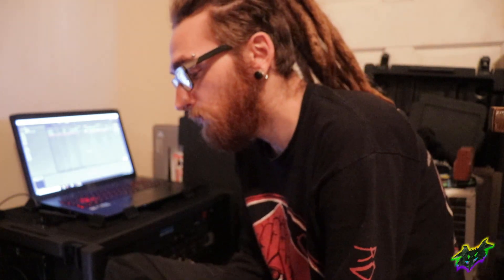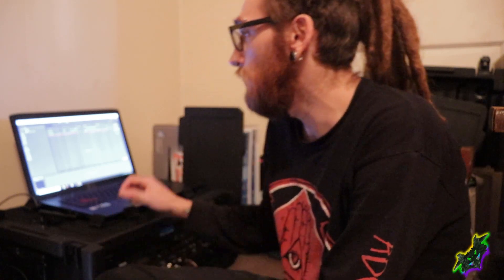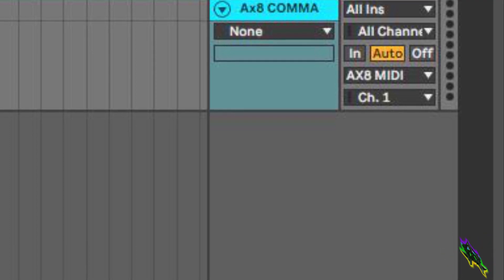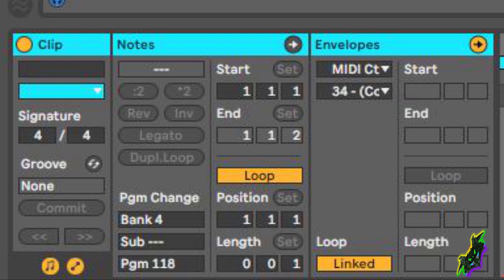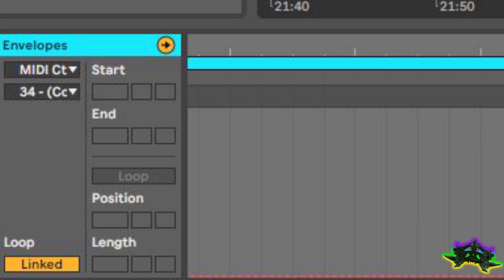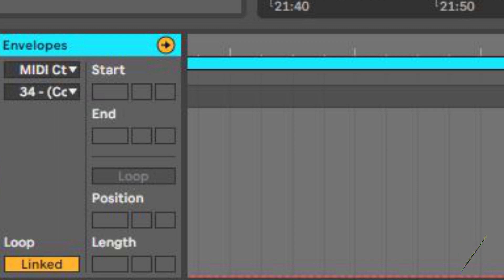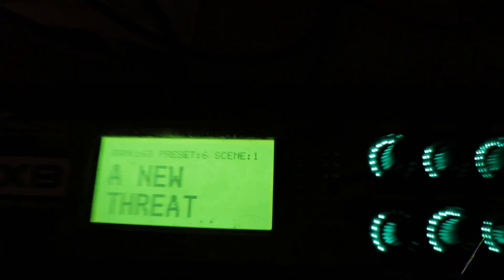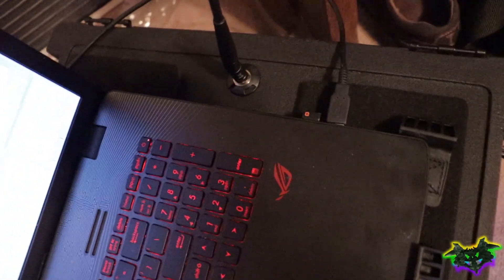Ax8 Midi through USB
Yensid walks us through how he's controlling the Fractal Audio Systems Ax8 with midi commands from a daw through usb.